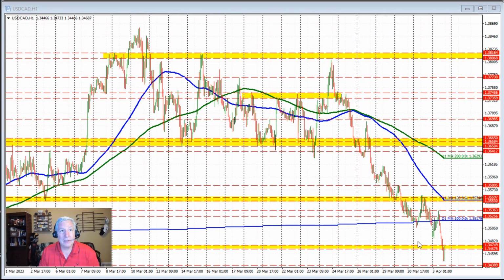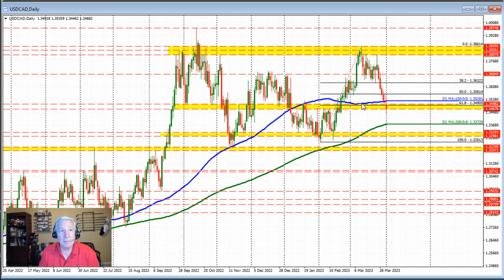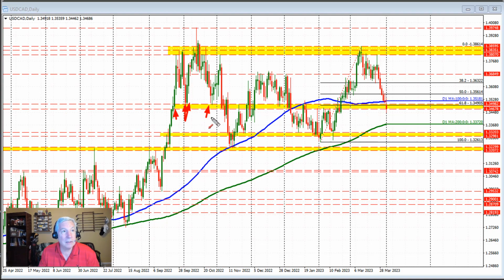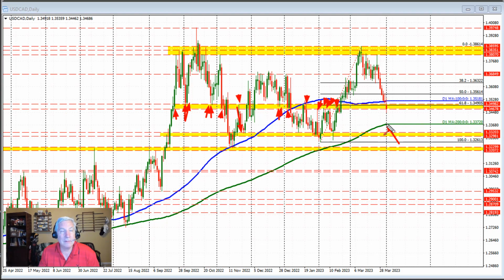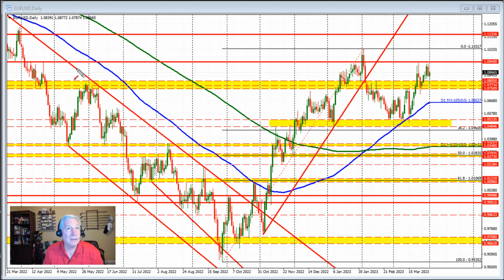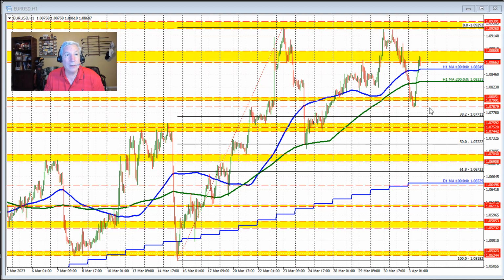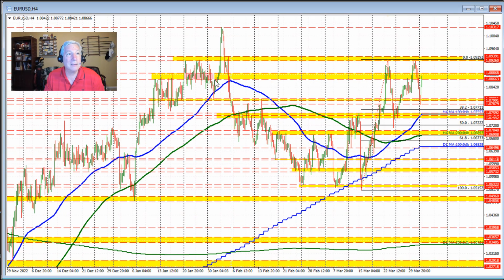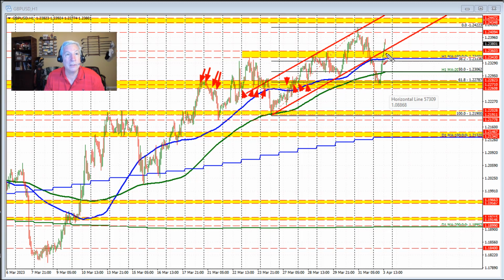US morning technical report: USDCAD moves lower on higher oil prices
The USDCAD moved lower on the back of higher oil prices and in the process moved below the 100 day MA. That MA break shifts the sellers more in control. Stay below and traders will look toward the 200 day MA which has not been broken since August.

The EURUSD moved lower and back higher. The pair is back into a swing area between 1.0866 and 1.08868.

The GBPUSD snapped back higher extending back above the 200 and 100 hour MAs in the process putting the buyers more in control  The price has also reentered into a upward channel and swing area above 1.23603. That is now close support for traders today.